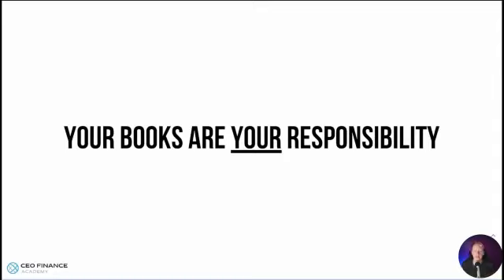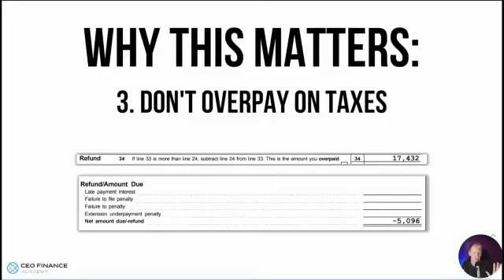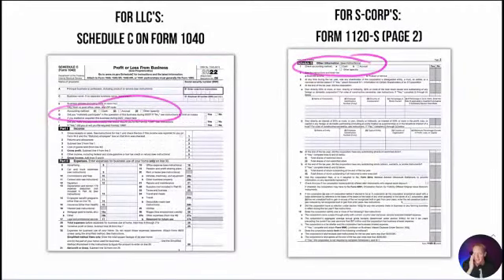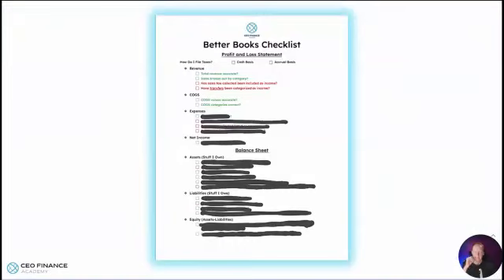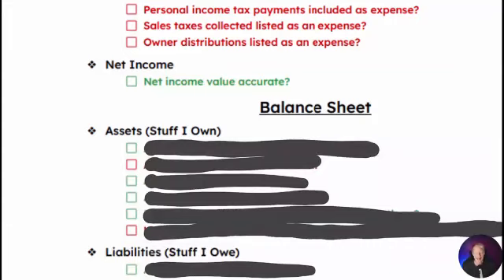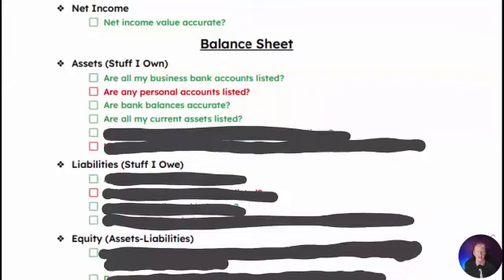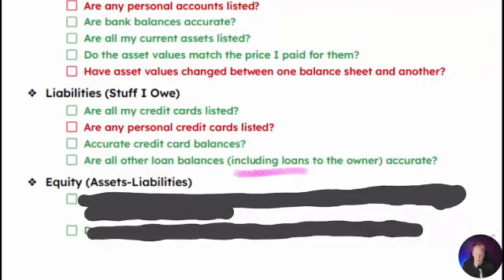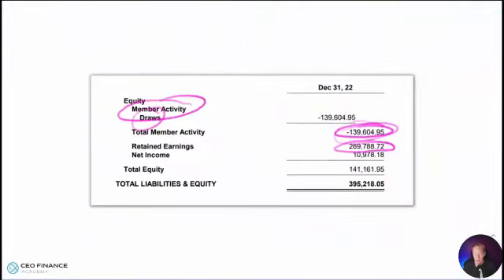The Better Books Workshop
This is a workshop on how to make sure your financial books are accurate, understandable and most of all USEFUL for your business

Comment "Books" below and we'll send the Books Checklist over to you!

Looking for financial coaching to help you get your business finances in order and make life more stress free? Book a free 15 minute Profit Call with one of our Profit Coaches

If you want more content from CEO Finance Academy make sure to check us out on other social media platforms.

Podcast - Building Better Business on Spotify